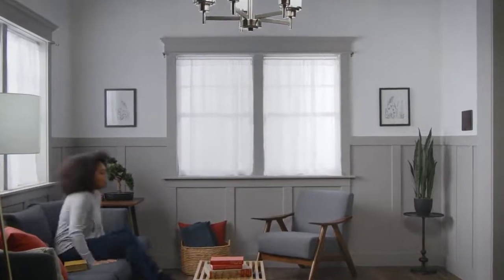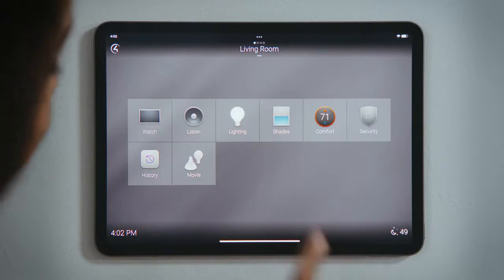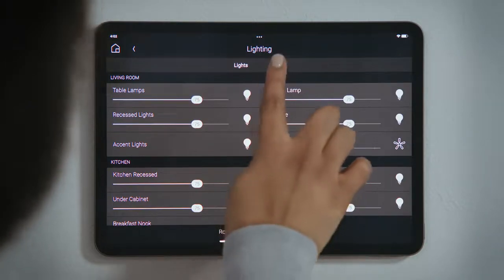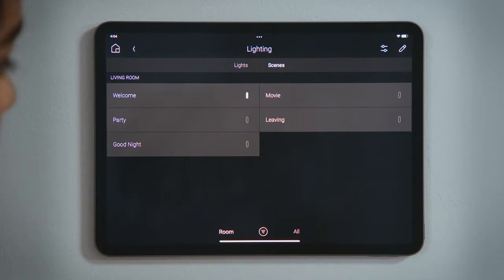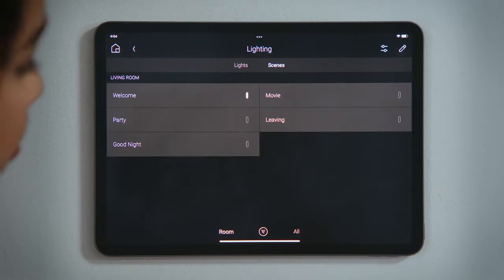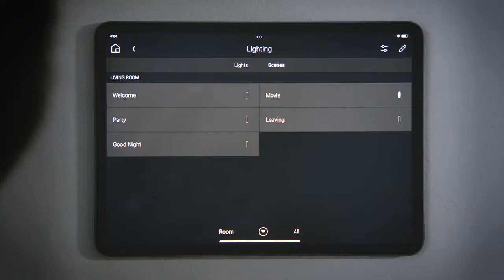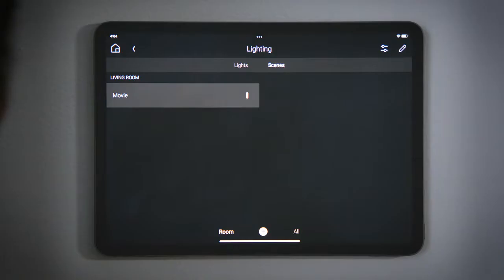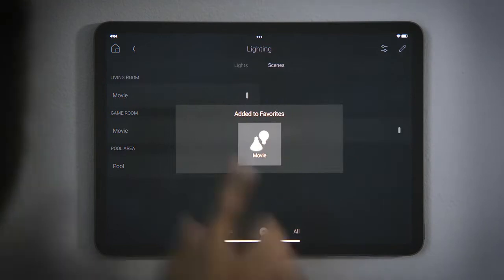Control4 - How Do I Use the Lighting Scenes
How do I… use the lighting scenes? 💡

Lighting Scenes are an easy way to control multiple lights at the same time.

To set the mood for our movie, we want to adjust the lights in the living room. Tap lights to see all of the lights and ceiling fans in that room, along with their current levels.

Tap scenes to see all of the lighting scenes that include the lights in that room. My system has a scene for welcome to turn the lights on when I get home, and leaving to turn all the lights off. Notice that the indicator for welcome is lit up, telling us that the welcome scene is active; the lights in the house are on.

We were going to watch a movie; tap movie to execute that lighting scene. Notice that welcome is no longer active, and now movie is active.

The filter at the bottom indicates that we only see the scenes for this room. You can tap the filter icon, the circle with 3 lines, to show only the scenes that are active, and tap all to see all active scenes in the whole house.

For the scenes that you use the most, you could tap AND hold to favorite them to the room for easier access!
And that’s how to use lighting scenes!